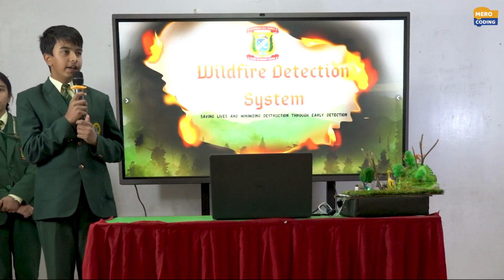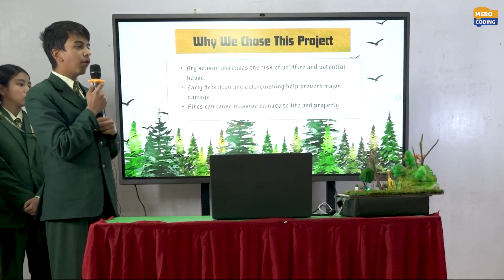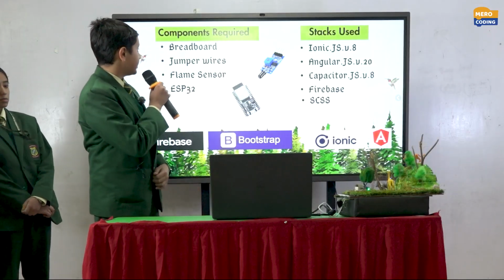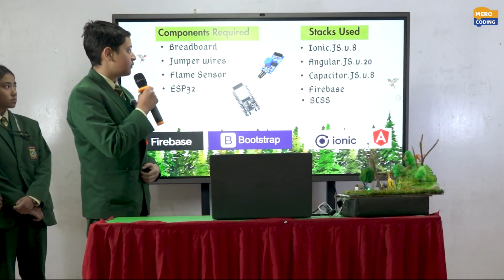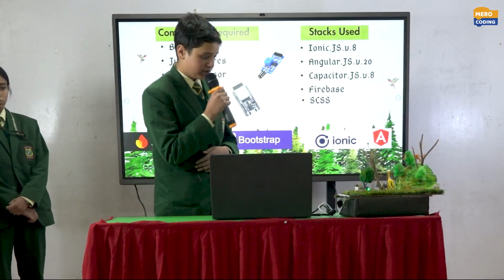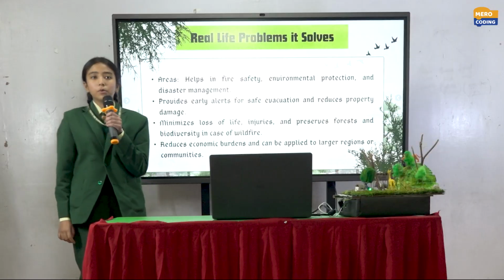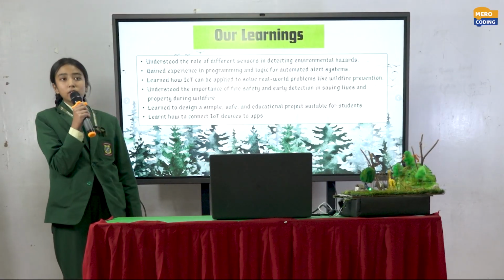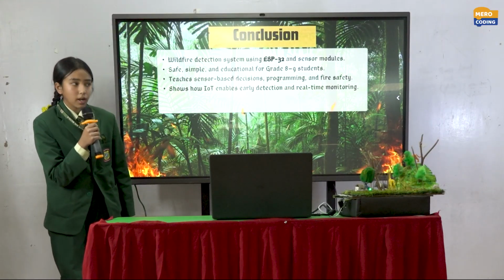Mero Coding Class | Coding Kickstart 3.0 | Gyanodaya Bal Batika Higher Secondary School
𝗖𝗼𝗱𝗶𝗻𝗴 𝗞𝗶𝗰𝗸𝘀𝘁𝗮𝗿𝘁 𝗖𝗼𝗺𝗽𝗲𝘁𝗶𝘁𝗶𝗼𝗻 𝟯.𝟬 - 𝗤𝘂𝗮𝗹𝗶𝗳𝘆𝗶𝗻𝗴 𝗥𝗼𝘂𝗻𝗱
𝗢𝗿𝗴𝗮𝗻𝗶𝘇𝗲𝗱 𝗯𝘆 𝗠𝗲𝗿𝗼 𝗖𝗼𝗱𝗶𝗻𝗴 𝗖𝗹𝗮𝘀𝘀

Coding Kickstart is Nepal's premier student technology competition organized by Mero Coding Class. The competition features two stages: qualifying rounds followed by a grand finale where the best teams compete for prizes.

𝗖𝗮𝘁𝗲𝗴𝗼𝗿𝗶𝗲𝘀:
1. Scratch (Block Based Coding) for Grades 3-5
2. App Development (MIT App Inventor) for Grades 6-8
3. Robotics & IoT for Grades 9-10

𝗣𝗿𝗶𝘇𝗲: NPR 1,00,000 per category
𝗧𝗼𝘁𝗮𝗹 𝗣𝗿𝗶𝘇𝗲 𝗣𝗼𝗼𝗹: NPR 3,00,000
𝗚𝗿𝗮𝗻𝗱 𝗙𝗶𝗻𝗮𝗹𝗲: February 14, 2026

✅ 𝗤𝗨𝗔𝗟𝗜𝗙𝗜𝗘𝗗 𝗙𝗢𝗥 𝗚𝗥𝗔𝗡𝗗 𝗙𝗜𝗡𝗔𝗟𝗘

Excellent demonstration of advanced robotics and IoT concepts.

𝗣𝗮𝗿𝘁𝗶𝗰𝗶𝗽𝗮𝗻𝘁 𝗗𝗲𝘁𝗮𝗶𝗹𝘀:
𝗣𝗮𝗿𝘁𝗶𝗰𝗶𝗽𝗮𝗻𝘁 𝗡𝘂𝗺𝗯𝗲𝗿: 62
𝗦𝗰𝗵𝗼𝗼𝗹: Gyanodaya Bal Batika Higher Secondary School
𝗖𝗮𝘁𝗲𝗴𝗼𝗿𝘆: Robotics & IoT
𝗦𝘁𝗮𝘁𝘂𝘀: Qualified for Grand Finale

Every participant in Coding Kickstart is a winner. This competition is more than rankings—it's a platform for young minds to showcase innovation, build confidence, and develop skills that shape Nepal's technological future.